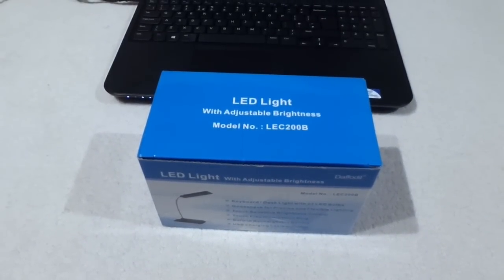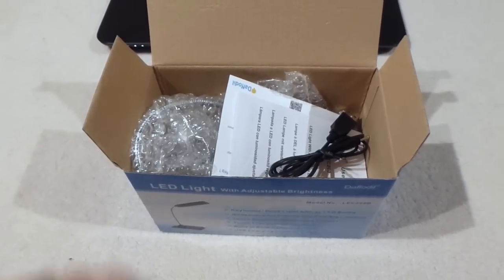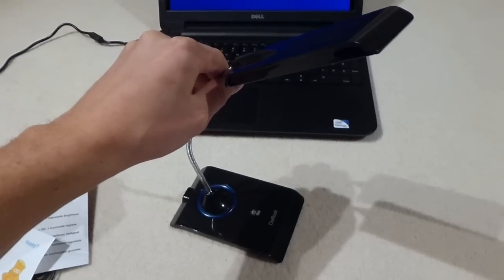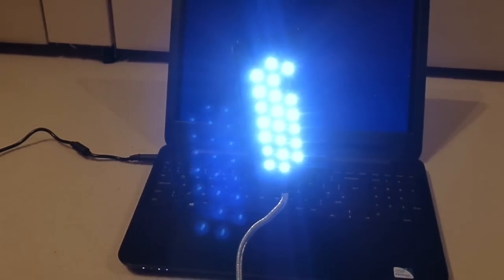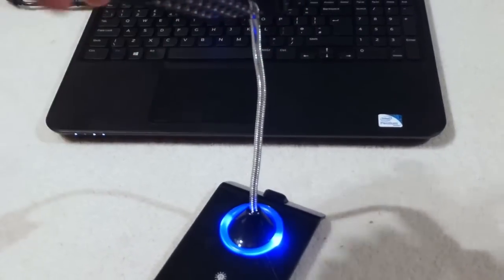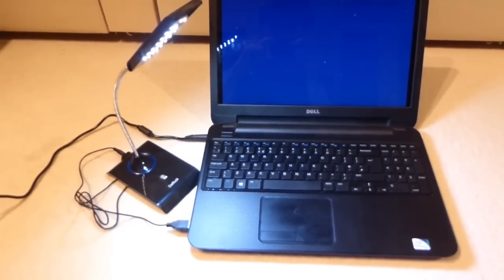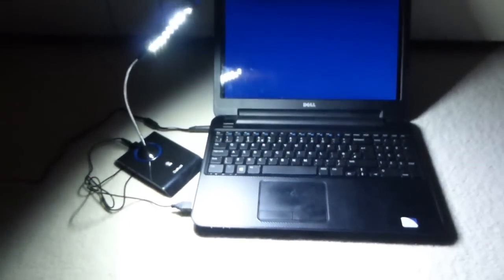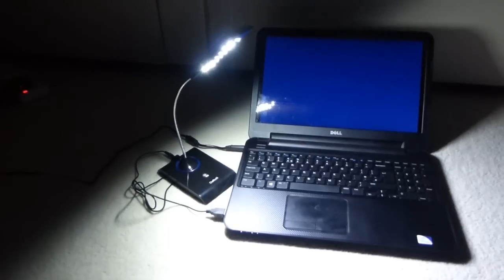Daffodil LEC200 LED Desk Lamp Review Unboxing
Today I am taking a look at Daffodil LEC200 - USB Keyboard Light - Desk Lamp with 22 LED Bulbs - Dimmable Reading Table Light